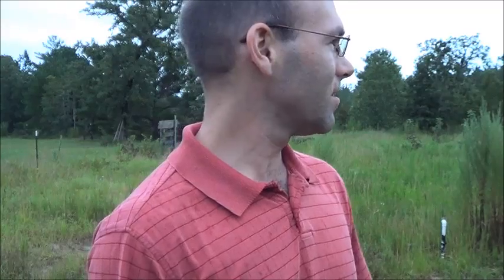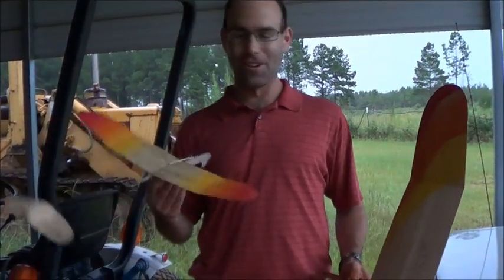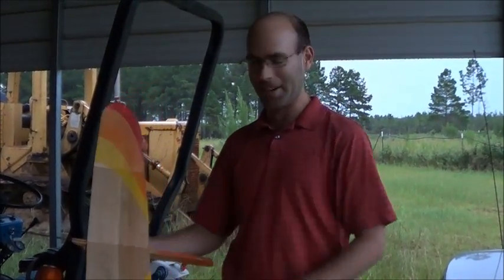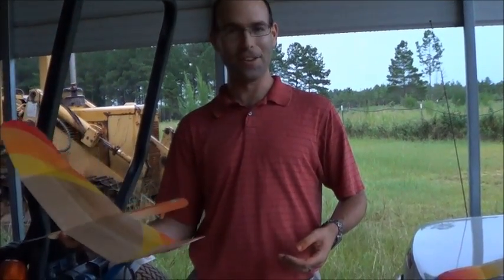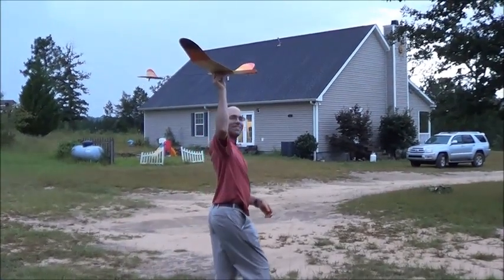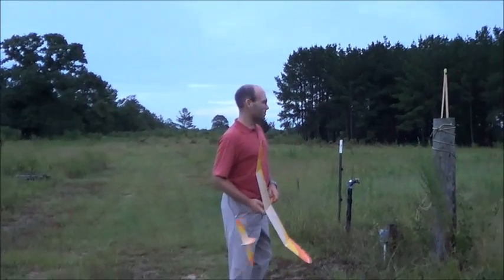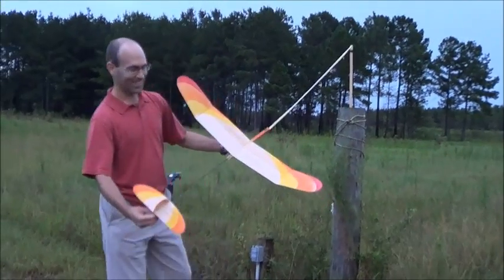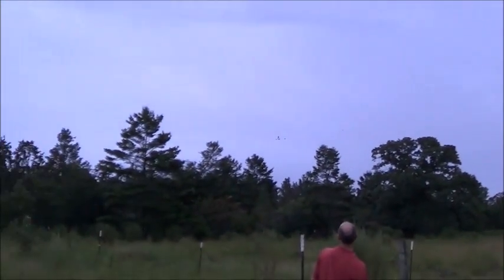Giant Balsa Catapult Glider!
All of the Carbonette series are available at jhaerospace.com